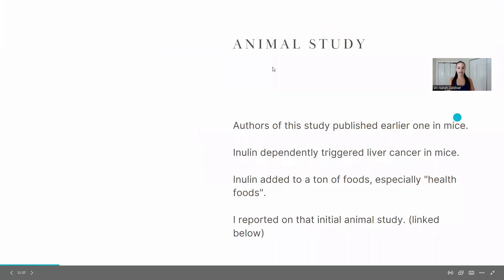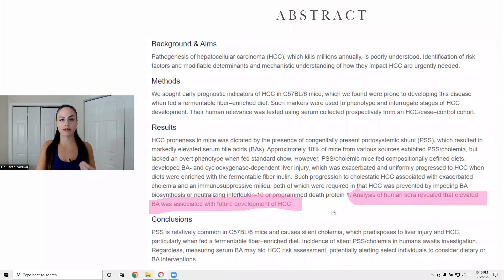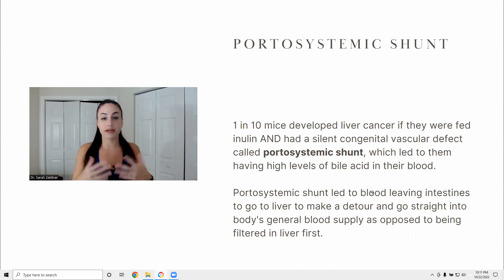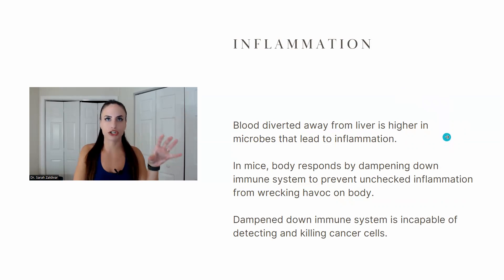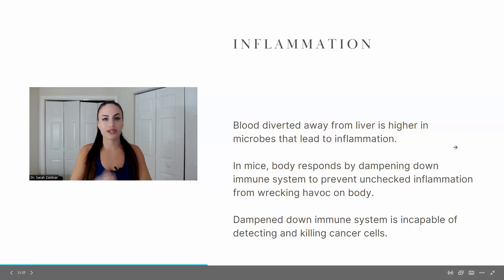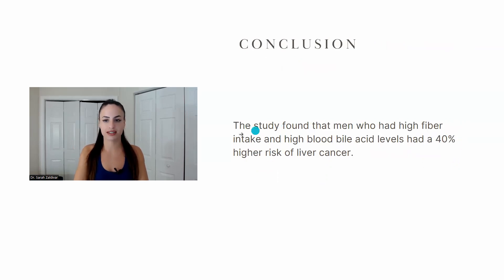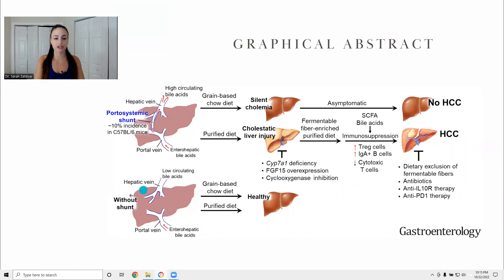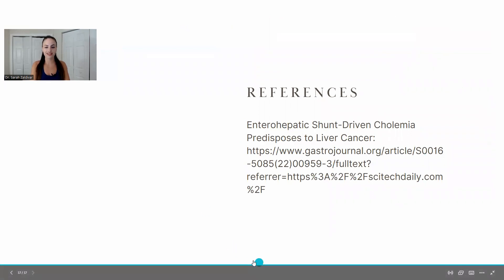Fiber associated with 40% increased risk of liver cancer in men!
☕EAT MEAT. LIFT. REPEAT. mug merch

CODE: DRZALDIVAR

💻VIDEOS MENTIONED:
🤓SCIENTIFIC REFERENCES:
💕Hi! I'm Dr. Sarah Zaldivar, and I help people lose weight, particularly those who struggle the most in that area. I hold a Ph.D. in Exercise Physiology & Nutrition from the University of Miami and am a certified personal trainer and exercise physiologist with the American College of Sports Medicine. I also teach at Miami Dade College and DeVry University on the side, and I am based in Ocala, Florida :).

In Health,